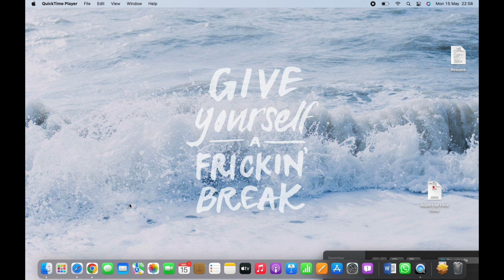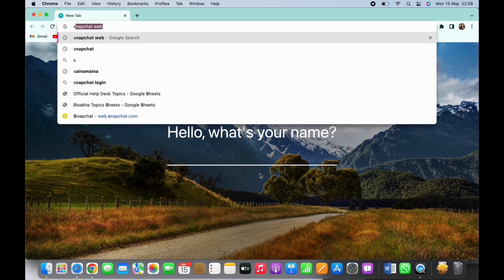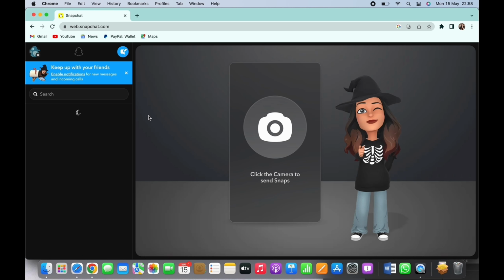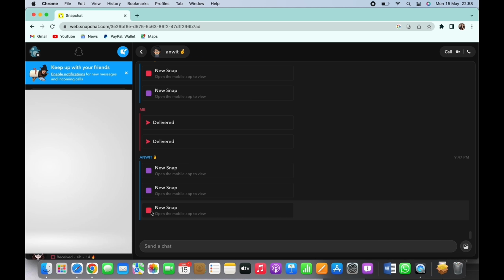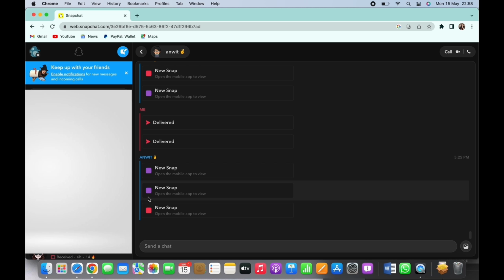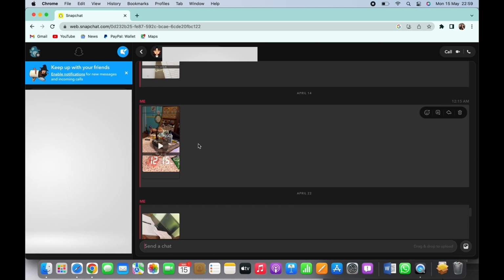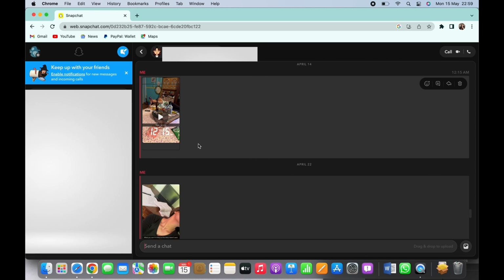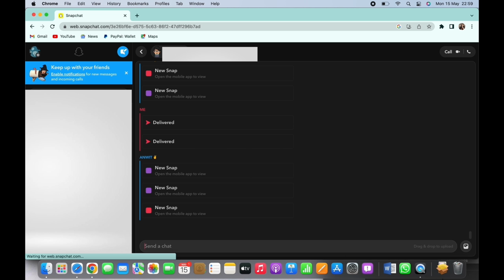How To Open Snaps On Snapchat Web (2023)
In this tutorial, we'll provide you with a step-by-step guide on how to open snaps on Snapchat Web in 2023. We'll cover everything from accessing Snapchat Web to navigating the interface and viewing snaps from your friends.

👋 Welcome to Create Login And Delete! In this video, we'll guide you on how to open snaps on Snapchat Web. If you prefer using Snapchat on the web and want to know how to view and open snaps without relying solely on the mobile app, this tutorial is perfect for you.

📱 Timestamps:

0:00 - Introduction
0:05 - How To Open Snaps On Snapchat Web
0:10 - Steps To Open Snaps On Snapchat Web